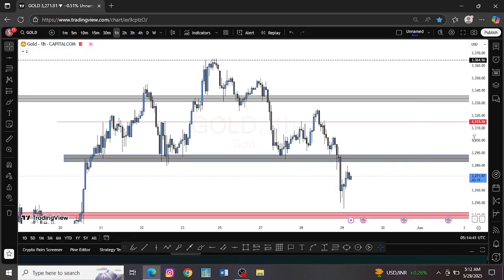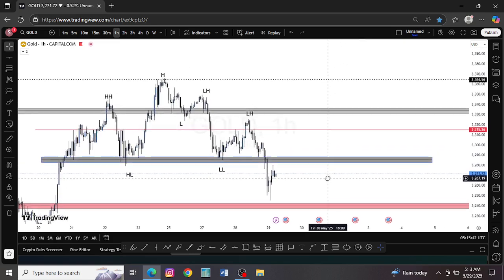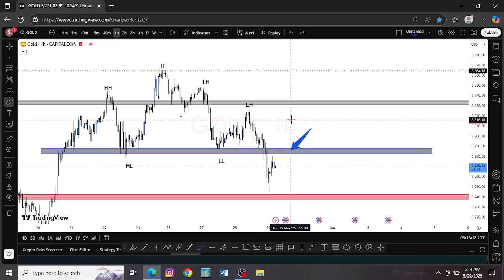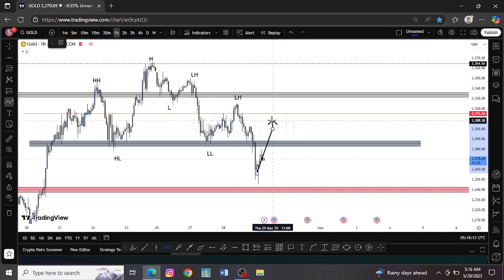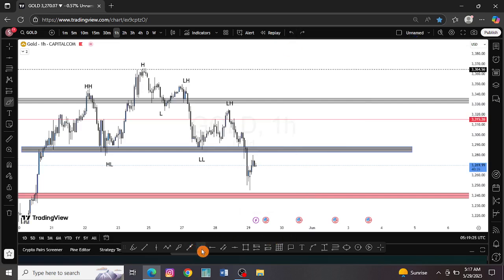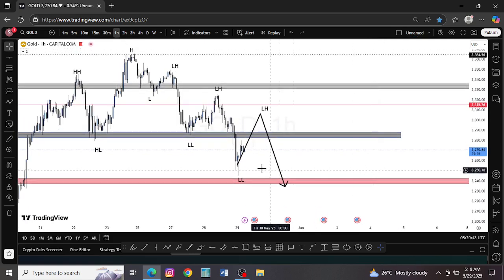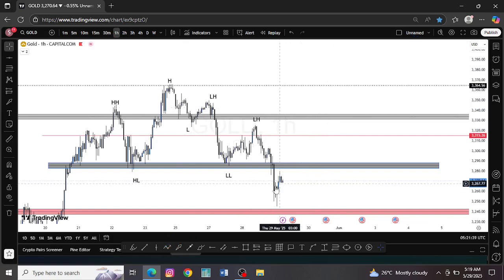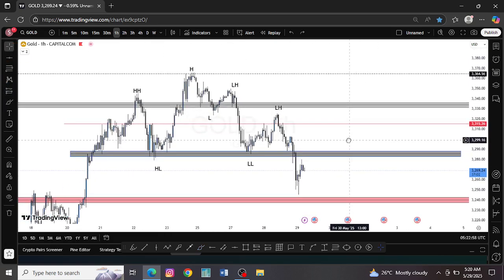GOLD DAILY ANALYSIS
Know the possible entry points for GOLD daily